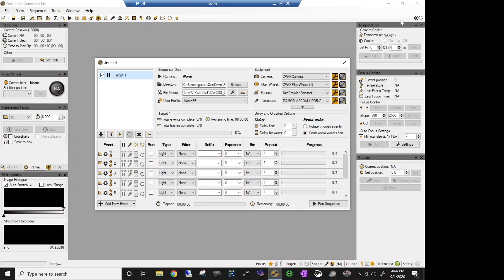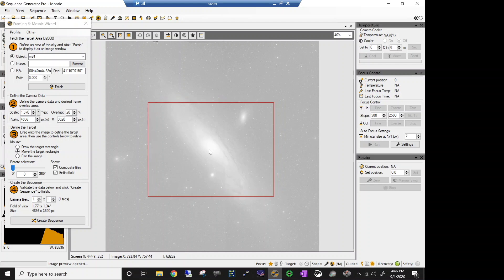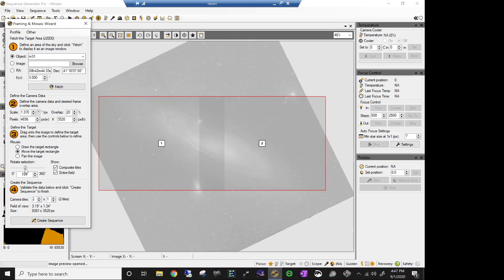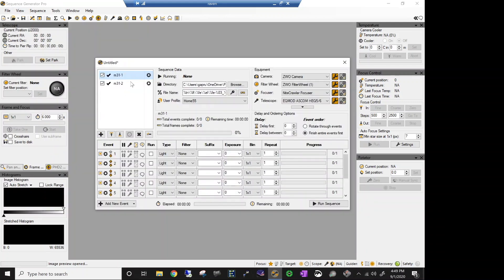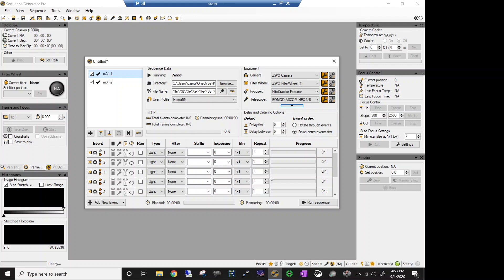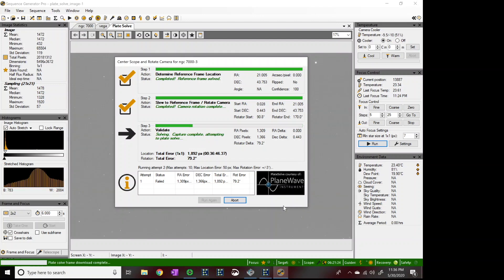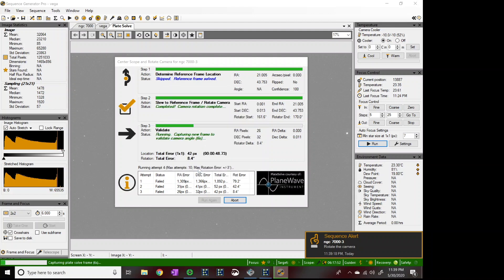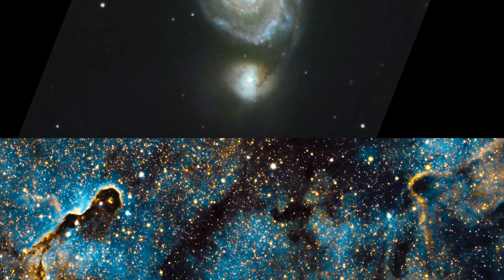Rotate and Plate Solve with Sequence Generator Pro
Are you ready to take control of how your image looks, rotate the frame, and plate solve.  Are you tired of clipping corners off galaxies.  If you are, this is the video for you.  I will show you how to rotate your image, plate solve, all without a rotator.

10.1" Small Portable Laptop Computer Monitor